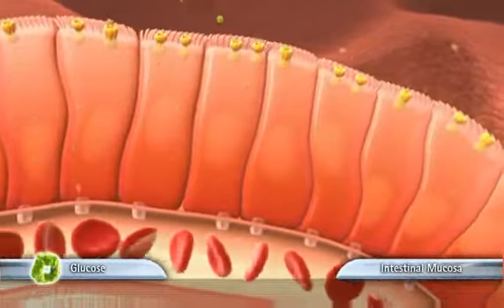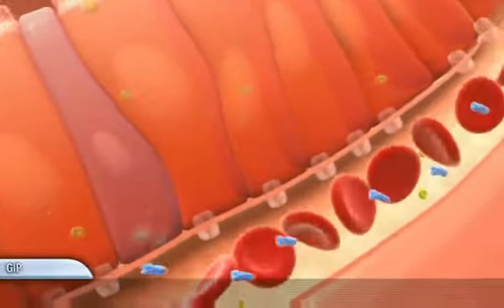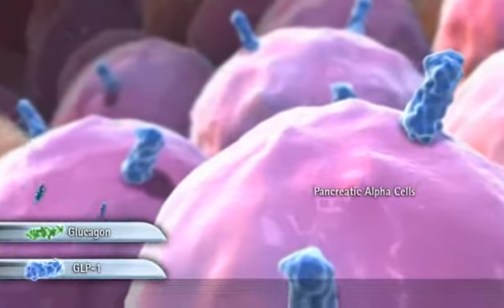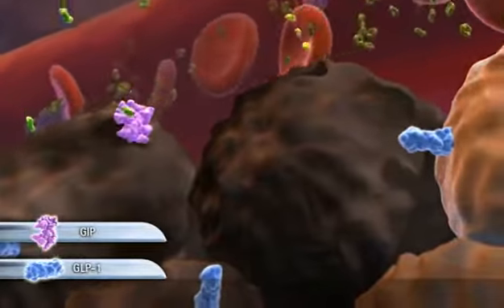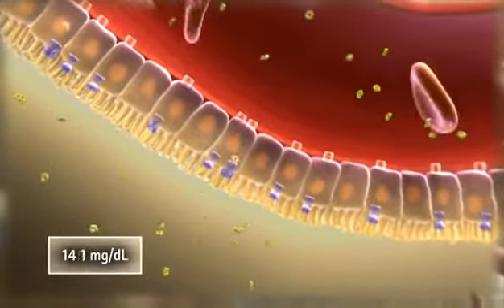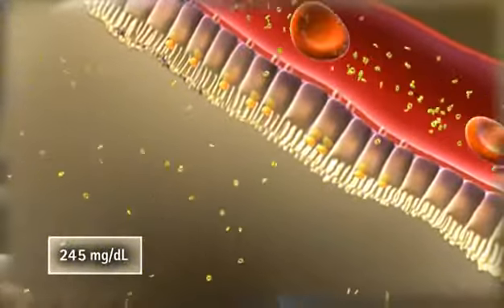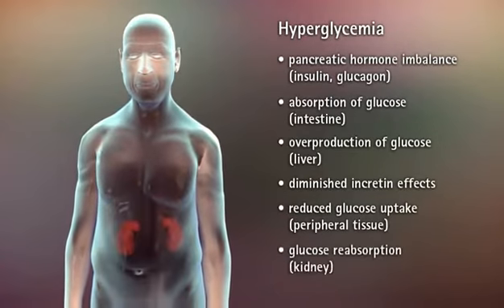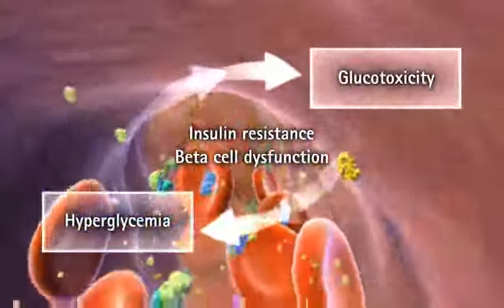Type 2 Diabetes YouTube